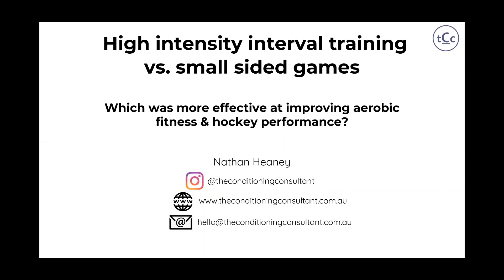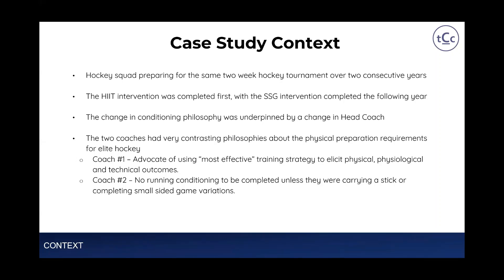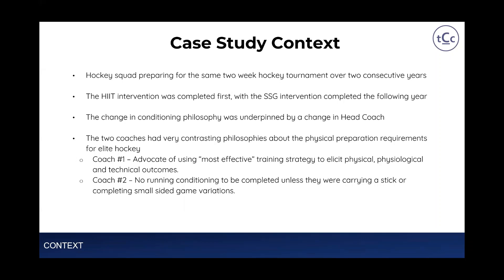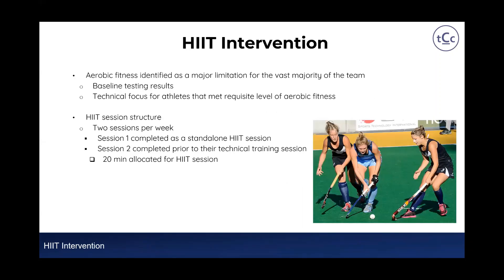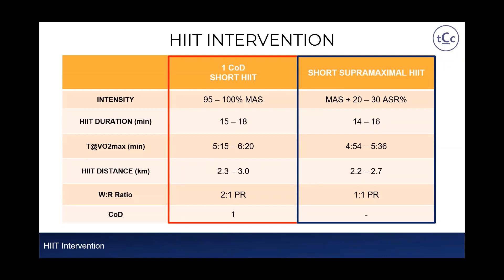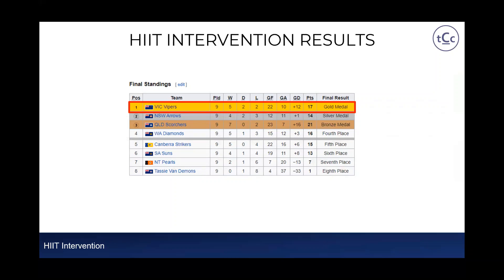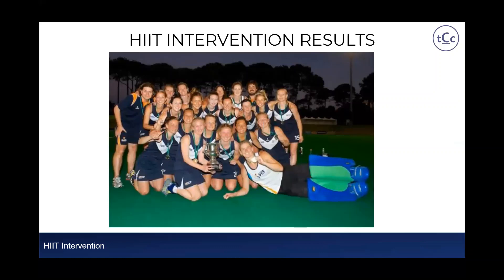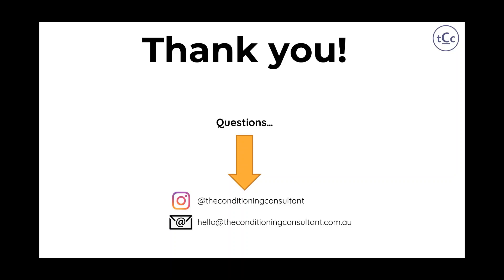HIIT vs. Small Sided Games in field hockey - What is more effective at improving aerobic fitness?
I initially presented this case study for Alex Natera and his Natera Performance Solutions YouTube page.

This is a unique case study as it compares two very contrasting Strength and Conditioning and Hockey pre-season programs with the same elite hockey squad over two consecutive seasons.

The contrast in pre-season programs was underpinned by a change in head coach, with the season 1 completed with a head coach that was a firm believer in utilising running conditioning to improve aerobic fitness alongside their technical hockey training. In contrast, season 2 was completed with a coach that staunchly believed that ALL conditioning was to be completed with a ball and as such, all of the conditioing was completed either as part of their technical hockey training or through specifically designed small sided games.

This is a very polarising and contentious topic within Sport Science and Strength and Conditioning, so I hope you enjoy this unique insight.

If you're keen to learn more about the application of team sport conditioning, make sure you check out the TCC Conditioning Workshops: